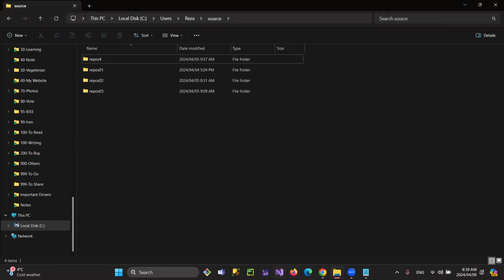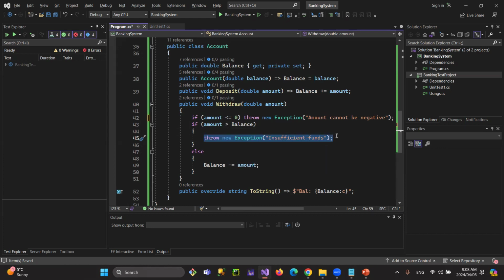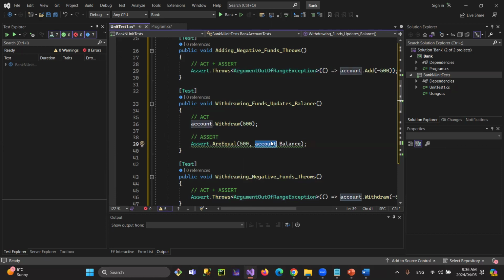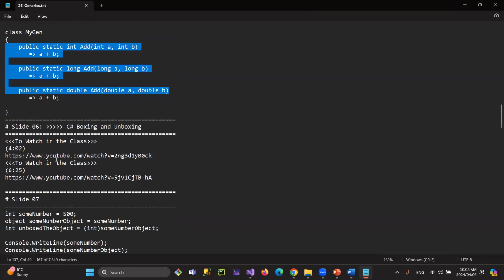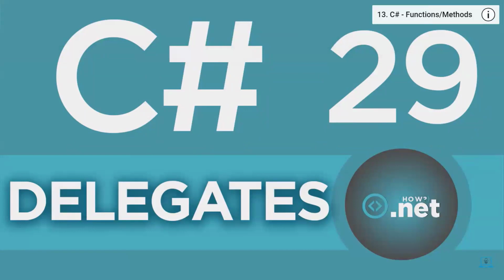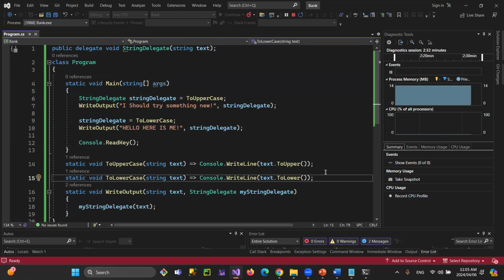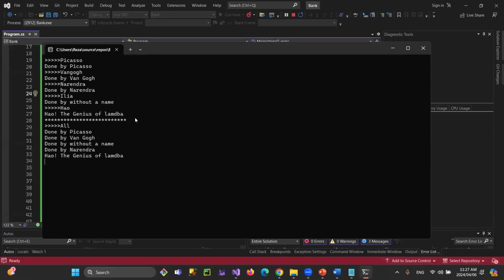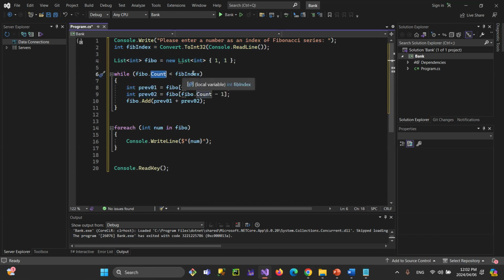C# Object Oriented Programming 12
This video covers the following topics:
- Unit Testing
- Generics
- Delegates
- Collections